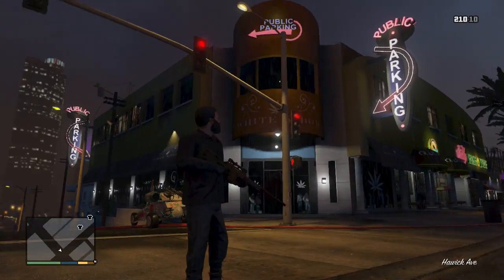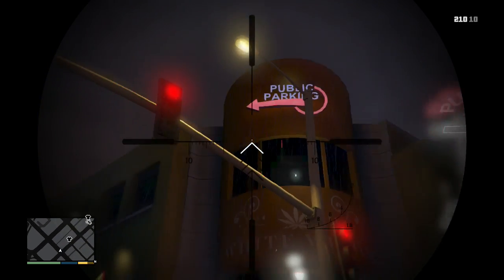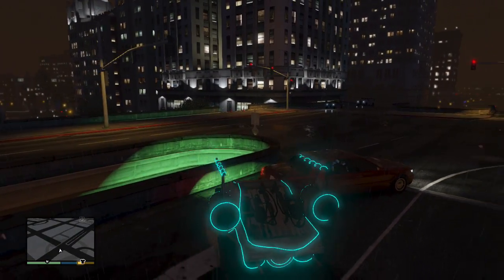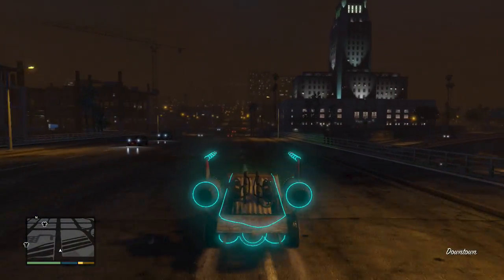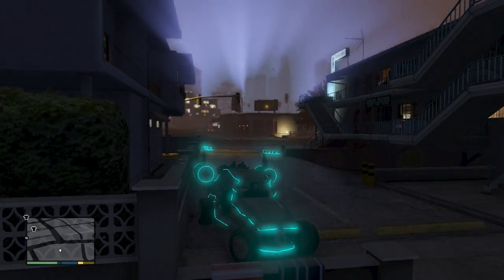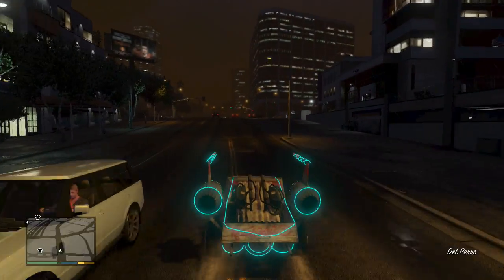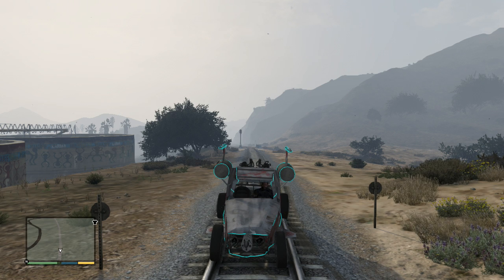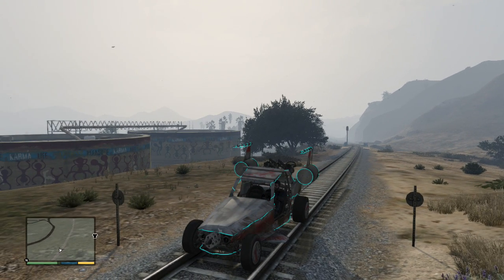The DeLorean & The Jetpack - GTA 5 Chiliad Mystery / Easter Eggs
We bring the Space Docker to 88 mph in an attempt to unlock the jetpack, or some other undiscovered easter egg, in GTA 5. The clock tower was struck at 10:03 in the original Back to the Future, and a picture found close to the infamous Penris building might be pointing us in the right direction to where we need to reenact the iconic event. Is this the answer to the Chiliad Mystery?